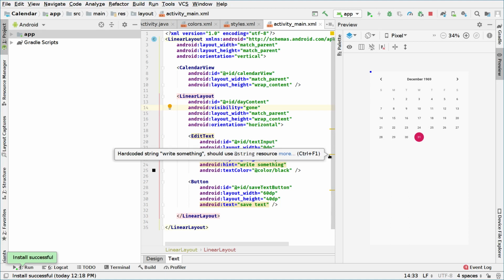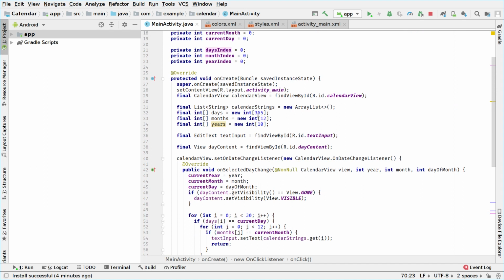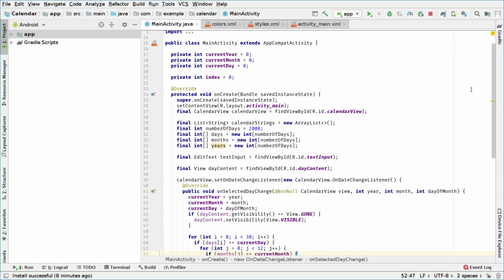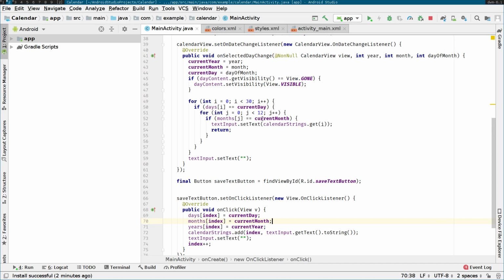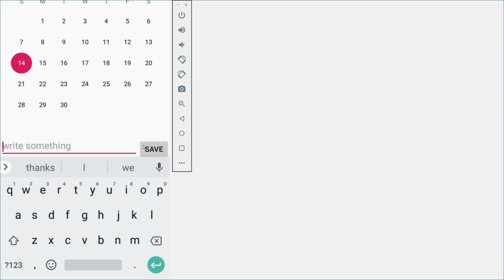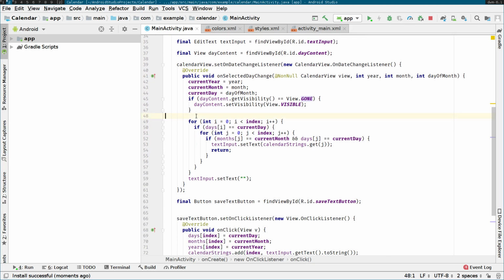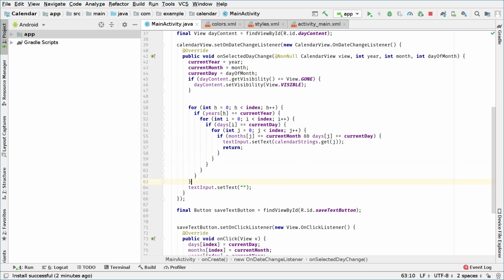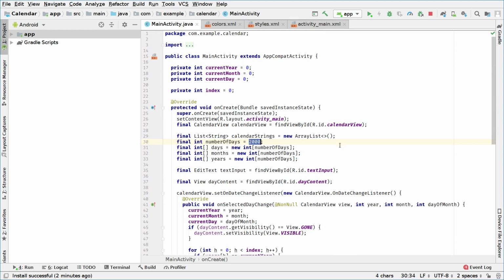4 Improving the loop, fixing bugs, and testing the calendar features